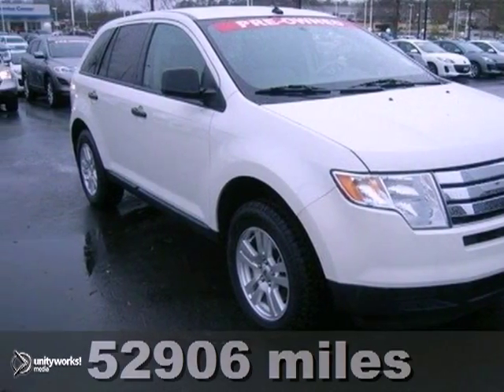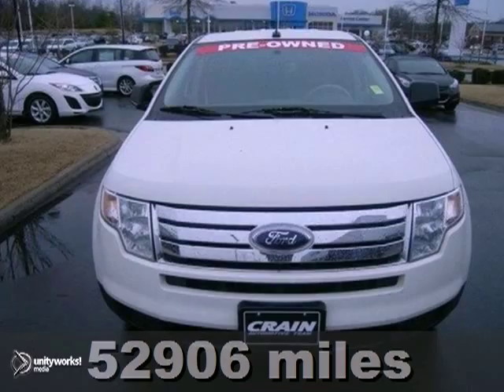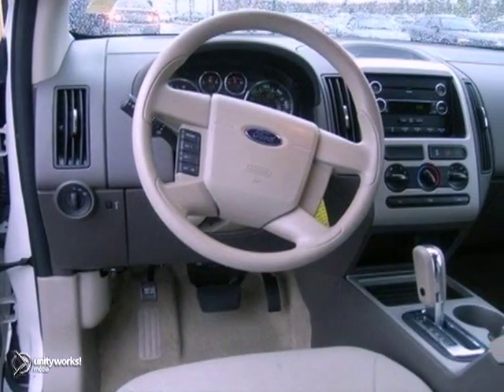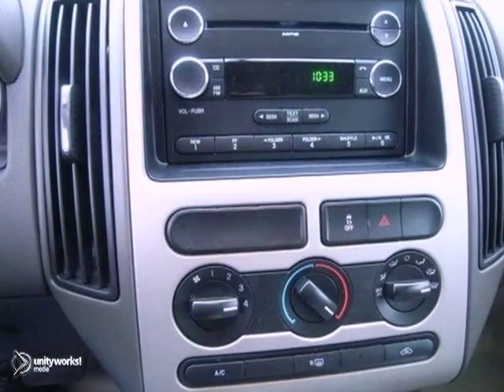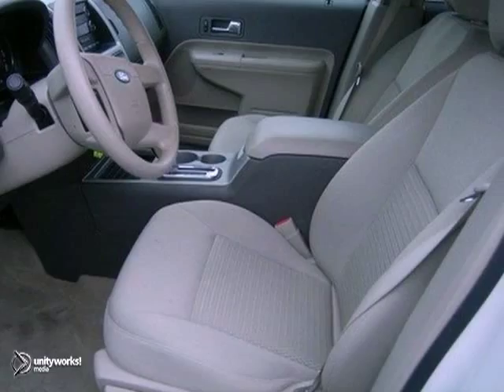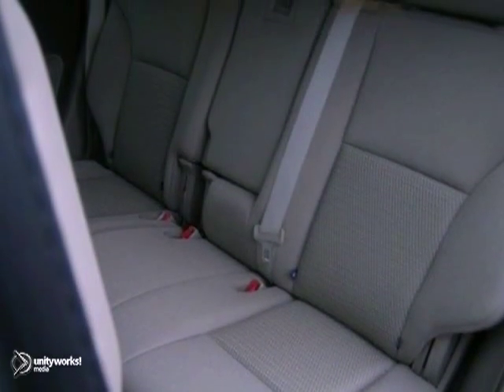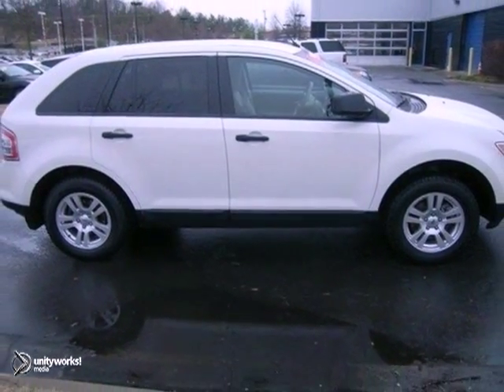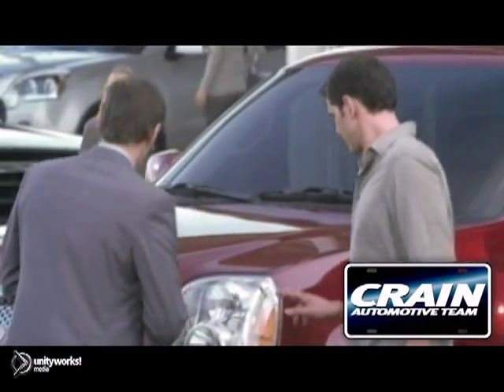2010 Ford Edge Conway Little Rock, AR 3HB1280A - SOLD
SOLD Call or visit for a test drive of this vehicle today!